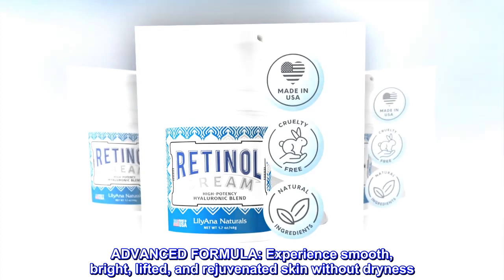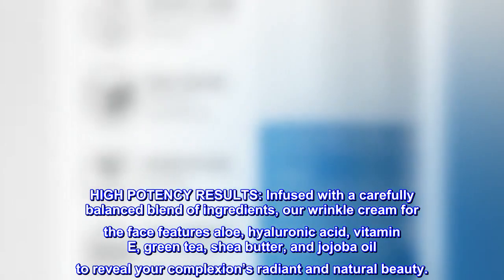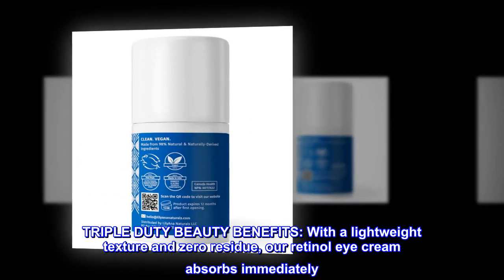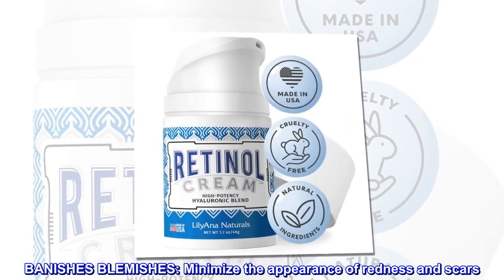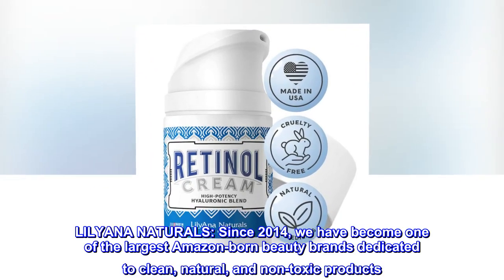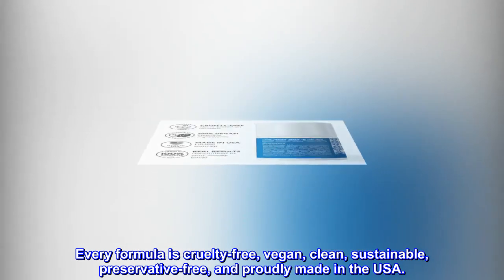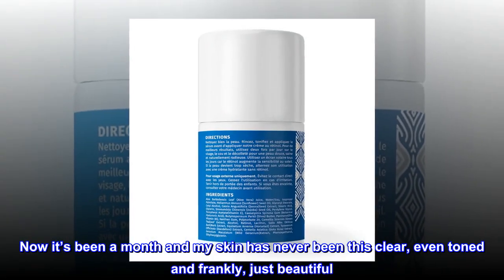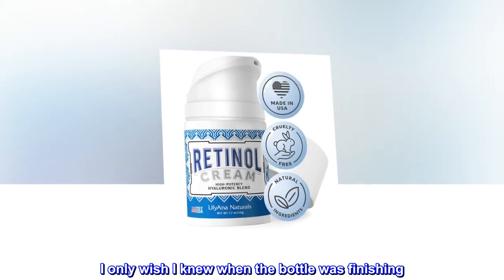LilyAna Naturals Retinol Cream for Face - Made in USA, Retinol Cream, Anti Aging Cream, Retinol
ADVANCED FORMULA: Experience smooth, bright, lifted, and rejuvenated skin without dryness. This maximum strength retinol cream combats wrinkles, fine lines, uneven skin tone, rough texture, and loss of firmness.
HIGH POTENCY RESULTS: Infused with a carefully balanced blend of ingredients, our wrinkle cream for the face features aloe, hyaluronic acid, vitamin E, green tea, shea butter, and jojoba oil to reveal your complexion’s radiant and natural beauty.
TRIPLE DUTY BEAUTY BENEFITS: With a lightweight texture and zero residue, our retinol eye cream absorbs immediately. It can be used in the morning and evening and is gentle enough to use around the eyes, décolleté, and hands for added protection.
BANISHES BLEMISHES: Minimize the appearance of redness and scars. This potent anti-wrinkle face cream smooths and softens uneven skin texture and tone. It's non-comedogenic and clears breakouts without clogging pores or causing further irritation.
LILYANA NATURALS: Since 2014, we have become one of the largest Amazon-born beauty brands dedicated to clean, natural, and non-toxic products. Every formula is cruelty-free, vegan, clean, sustainable, preservative-free, and proudly made in the USA.
Shocked
I cannot believe how much my skin improved after just 1 week. Now it’s been a month and my skin has never been this clear, even toned and frankly, just beautiful. It’s like I have foundation on but I don’t. Ive never in my life was abled to walk out the house makeup free and look this good and feel so confident. I only wish I knew when the bottle was finishing.